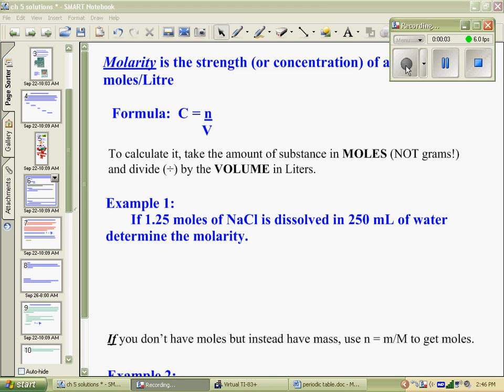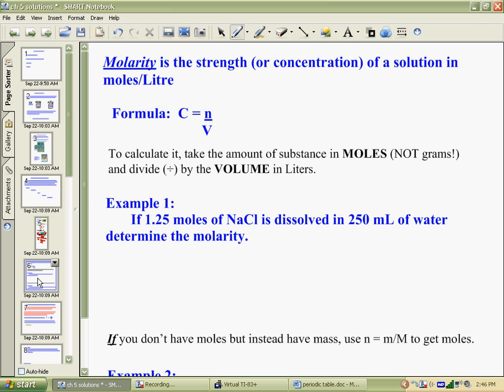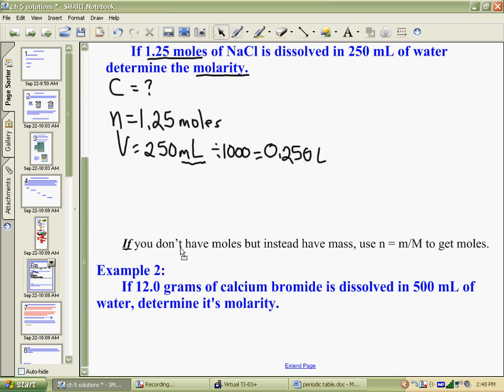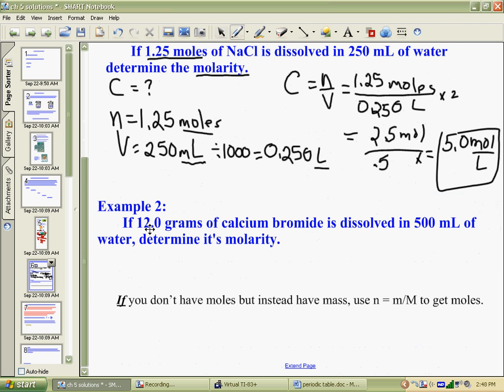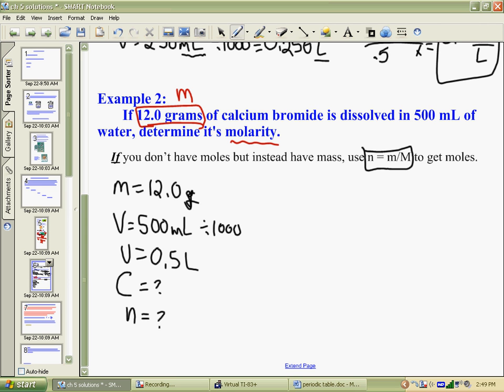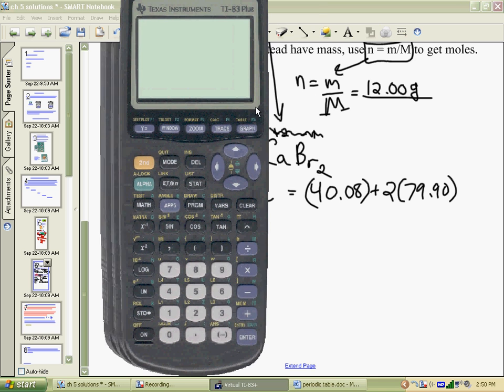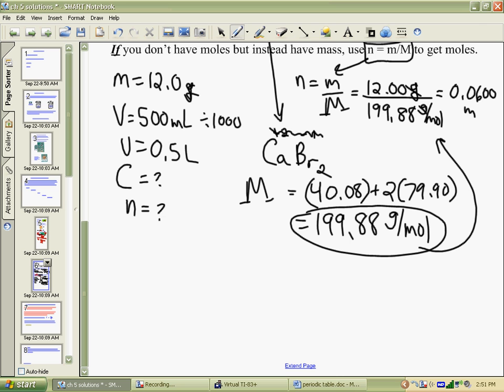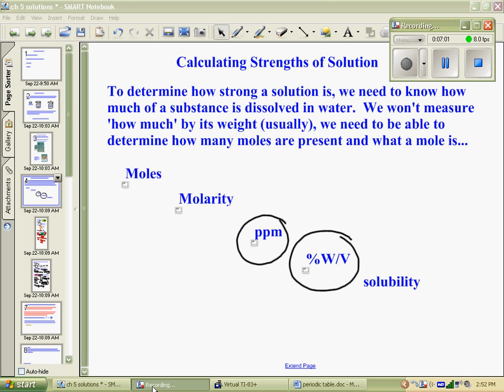Concentration Calculations 1 (molarity)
A tutorial on calculating the molarity or the concentration, of a solution.